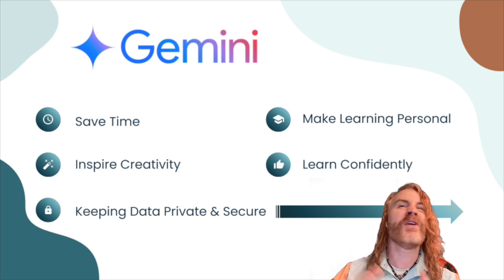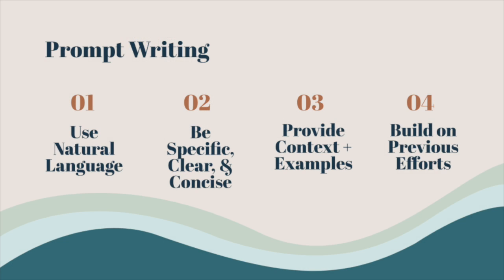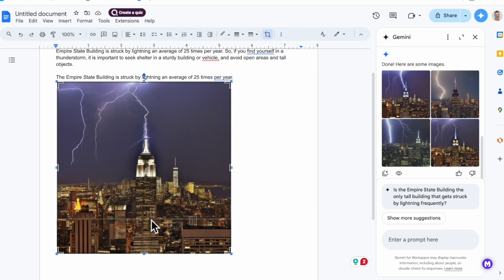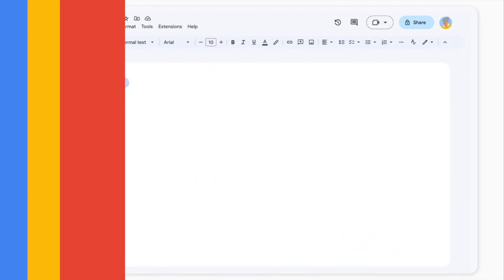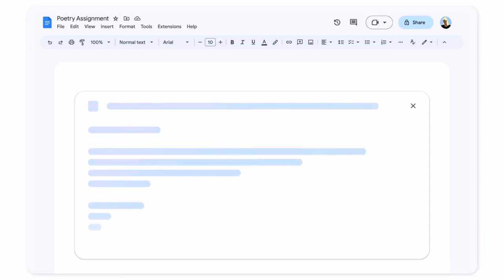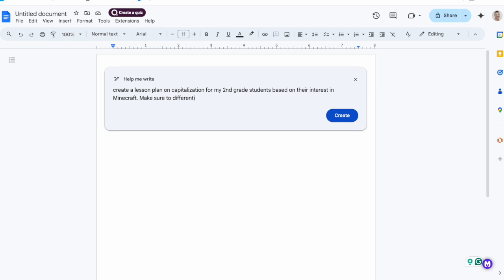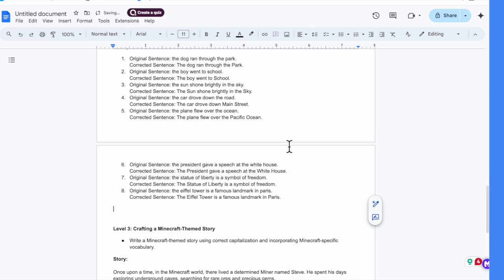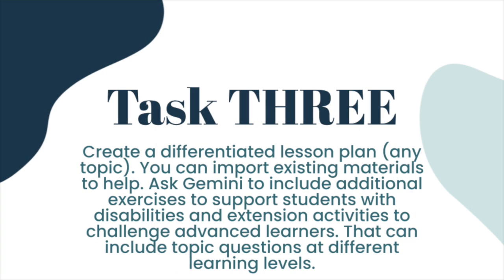Google Gemini for Google Docs (Part 3-Creativity and Access)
Gemini is available inside of Google Docs for Google Workspace for Education. After a brief overview of Gemini and AI prompting, we'll see how to effectively use Gemini in Google Docs to be creative and ensure student access.
Intro - 0:00
AI & Prompt Overview - 0:30
Content Creation  - 3:00